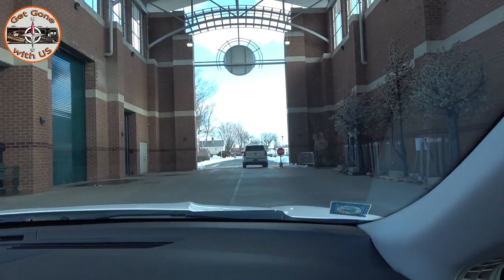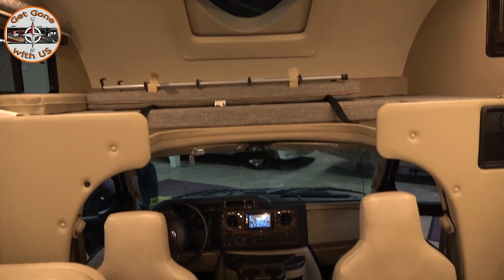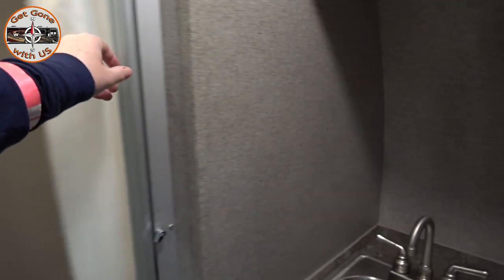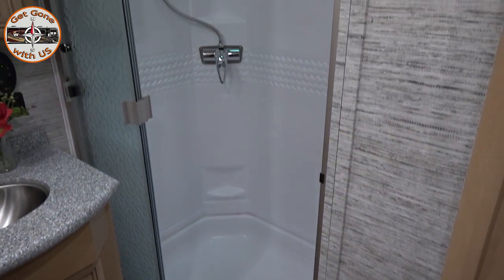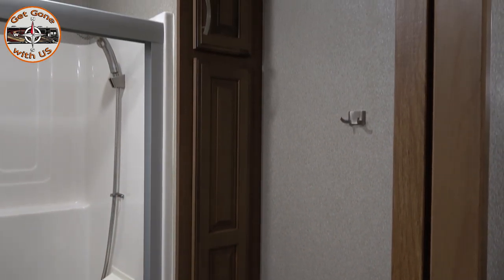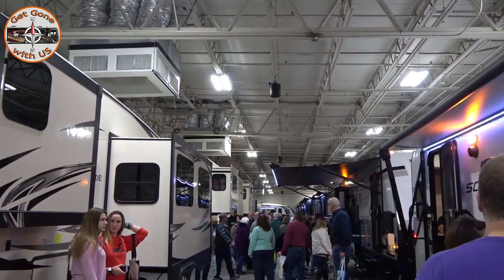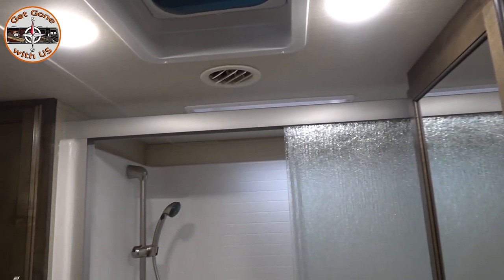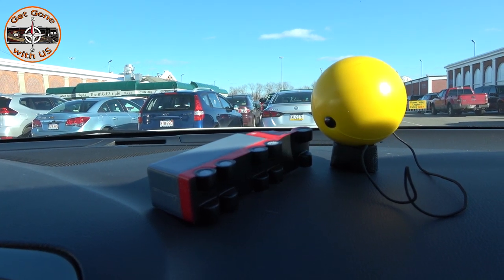2019 Springfield RV Camping and Outdoor Show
We went to the 2019 Springfield RV Camping and Outdoor Show in West Springfield, MA.  It was the 57th annual show.  They Class C, Class A, 5th Wheels, Travel Trailers, Truck Campers, Park Model, it was a huge RV and Camping Show. and a great day at the Big E, aka the Eastern States Exposition.  There were rvs from many manufacturers such as Jayco, Thor, Coachmen, Airstream, Forest River and Arctic Fox.
T-SHIRT Link to GetGonewithUS OFFICIAL GEAR...